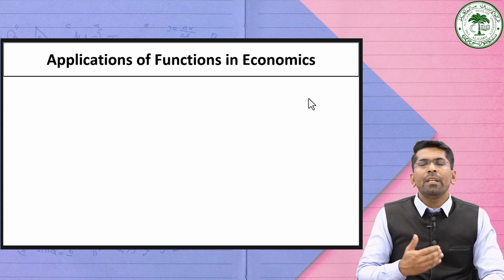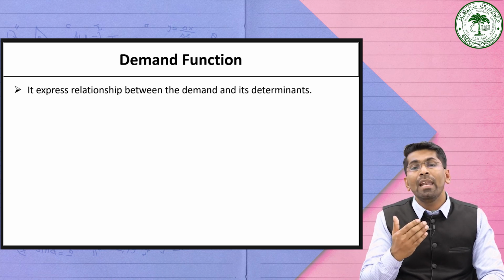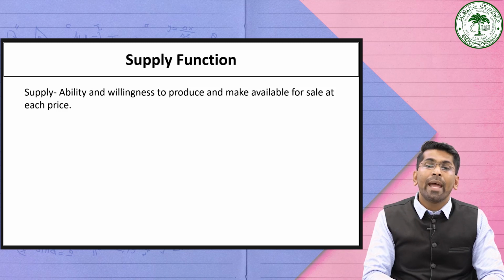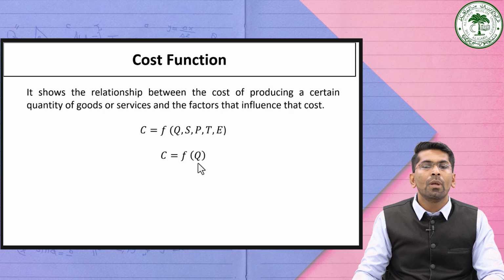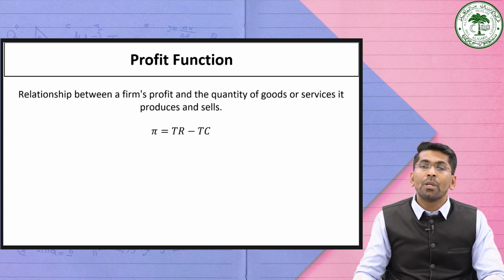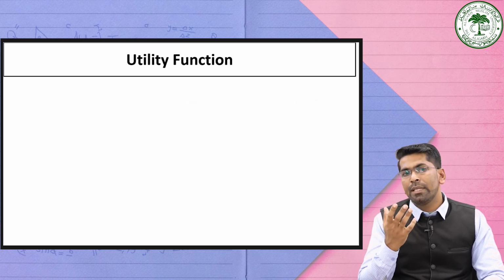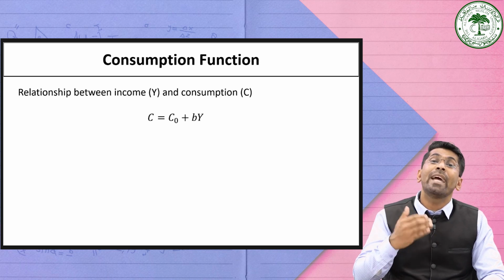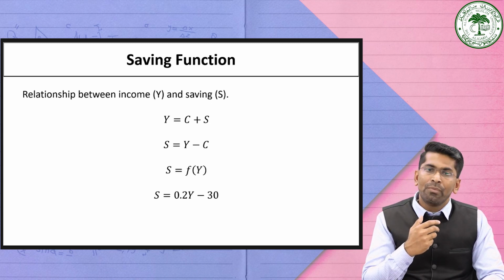Application of Functions in Economics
Demand Function;
Supply Function;
Cost Function;
Total Revenue Function;
Profit Function;
Production Function;
Utility Function;
Consumption Function;
Saving Function.